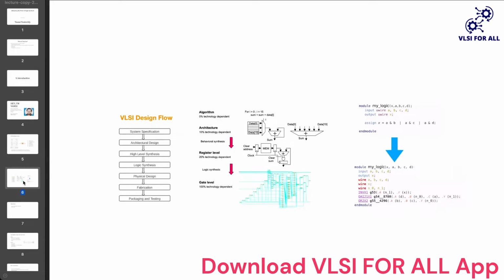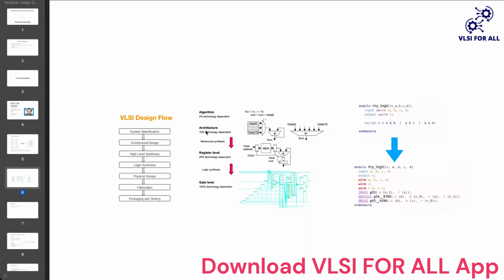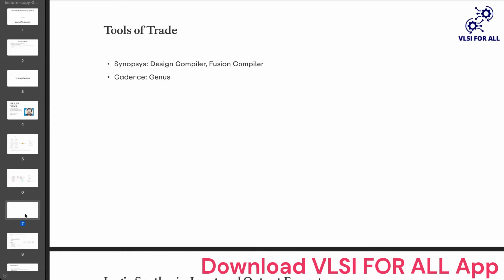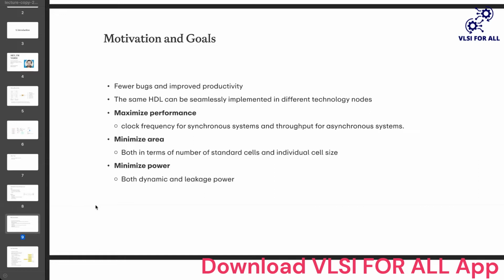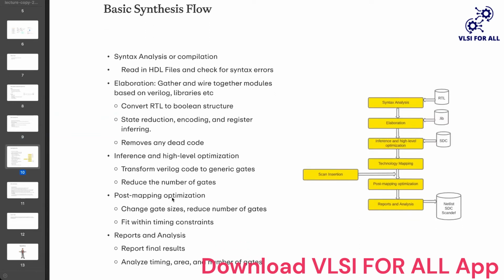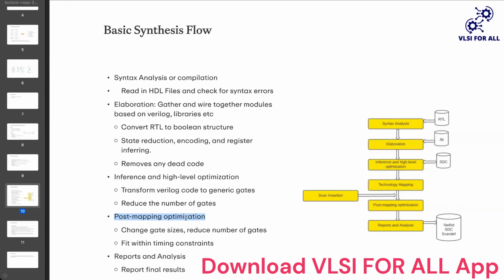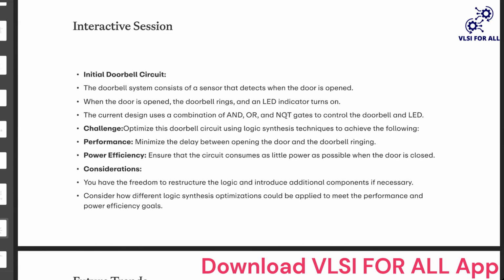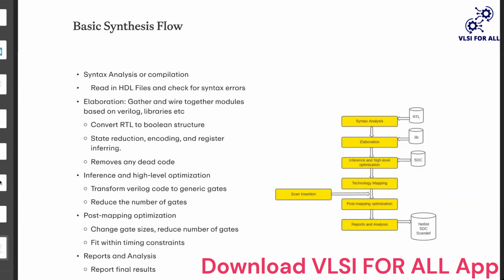FREE MASTER DEMO CLASS : Unleashing the Power of LOGIC SYNTHESIS | Synthesis Flow | Physical Design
For detailed Syllabus and queries